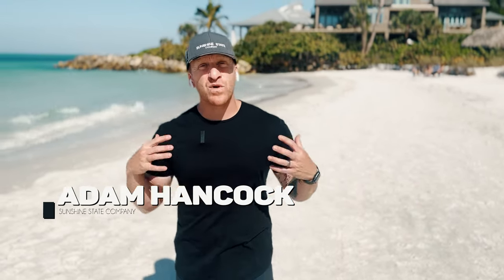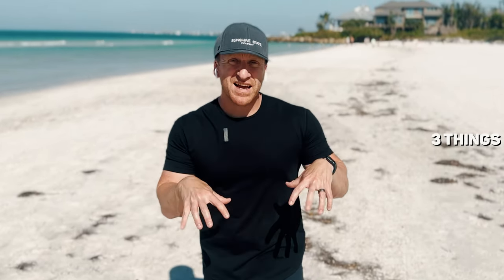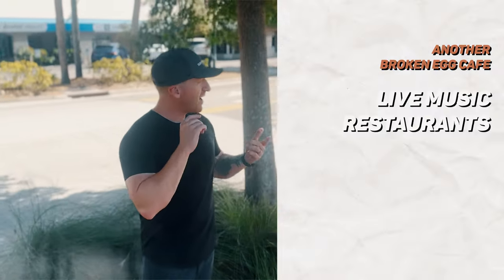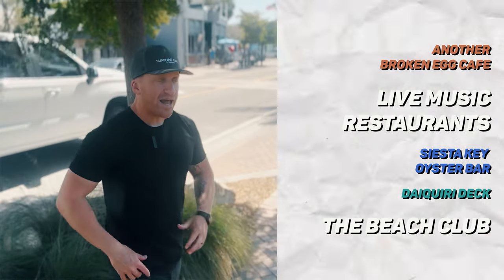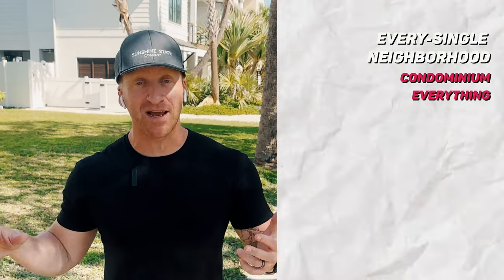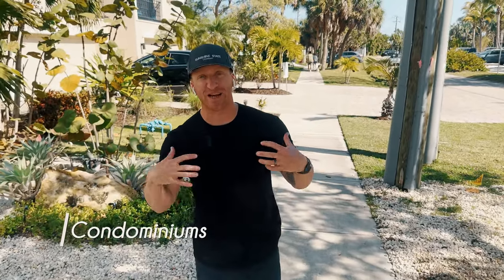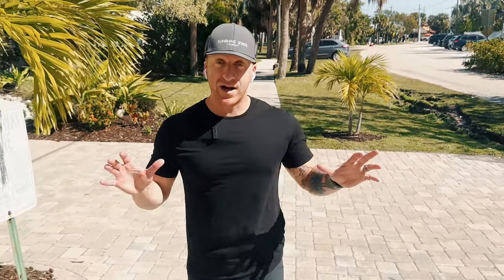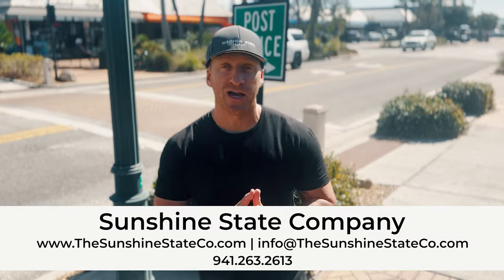[2023] SIESTA KEY Florida | A-to-Z Guide (What you need to know)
In today's video, I give my Updated 2023 Ultimate Guide to Siesta Key Florida! All details about what life is like on Siesta Key, where to live in around the island, the surrounding areas, world class beaches, unique shopping villages, outdoor living, balance and much much more! Hope you enjoy!

⚡️HELP BUYING OR SELLING REAL ESTATE -

Timestamps:
00:00 Introduction
00:20 Highlight Reel
01:04 PART 1: What's life like in Siesta Key, Florida?
01:17 1. Islands Energy & Vibe
01:58 2. Siesta Key Beach
04:21 3. Shopping & Dining
05:31 4. Things to do
06:58 5. Geography Advantages
09:33 PART 2: Where to live
11:16 #1 Single Family Homes
12:37 #2 Condominiums
13:43 #3 Creative Options